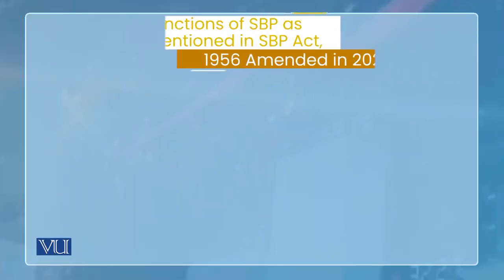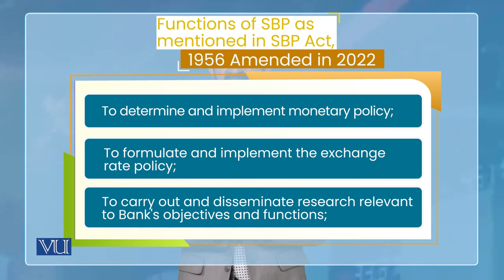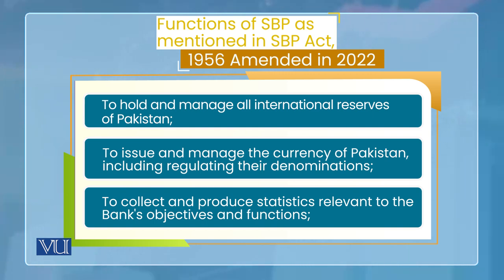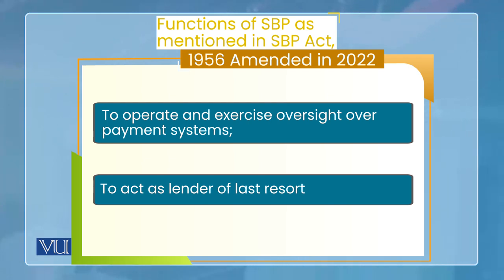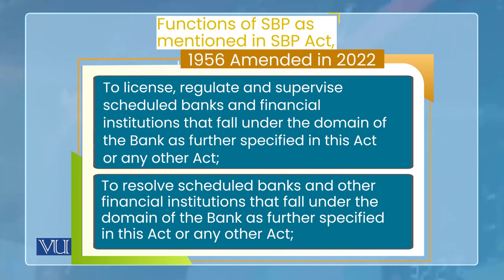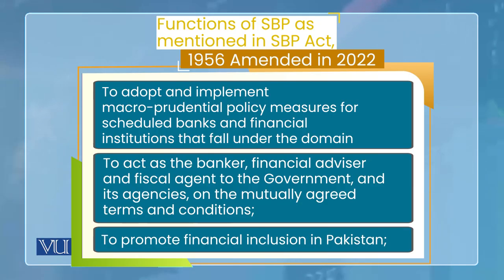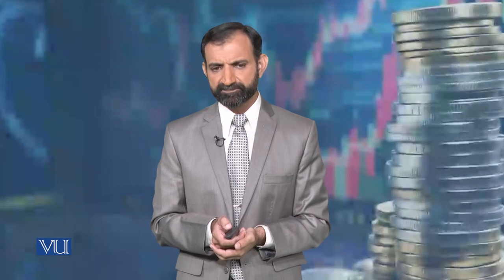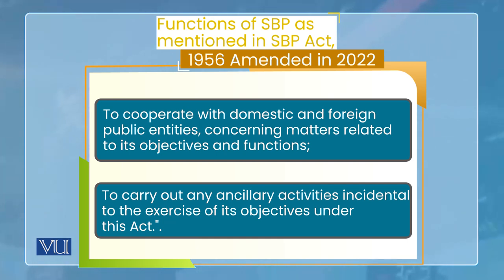Central Banking: Functions of State Bank of Pakistan | Monetary Economics | ECO604_Topic115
Topic115: Central Banking - Functions of State Bank of Pakistan,